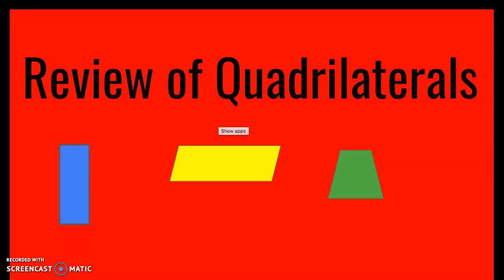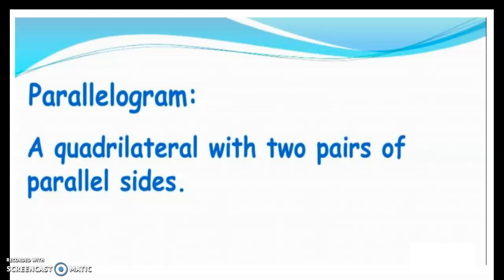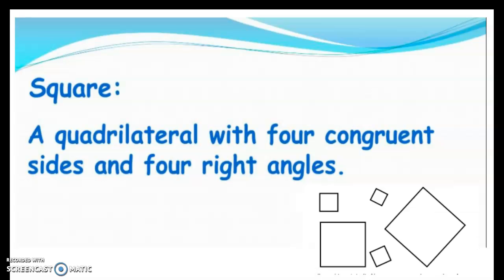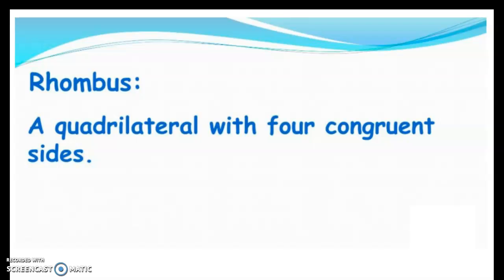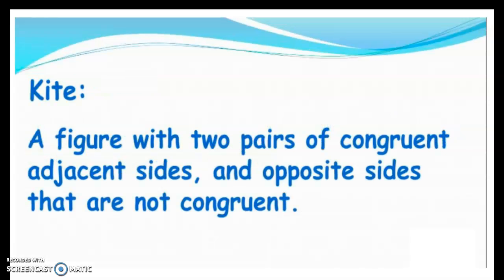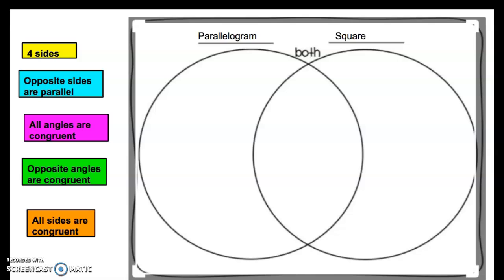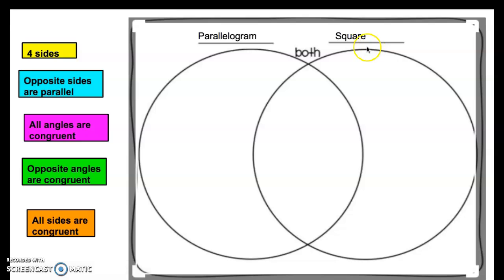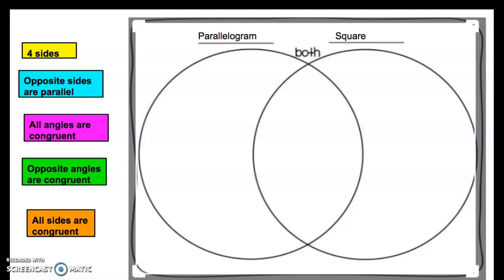Final review of quadrilaterals\